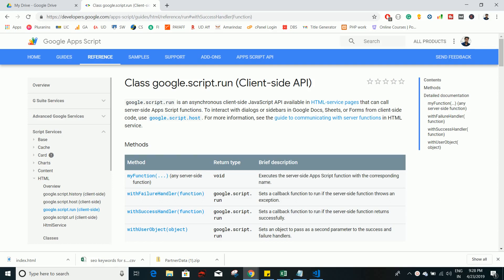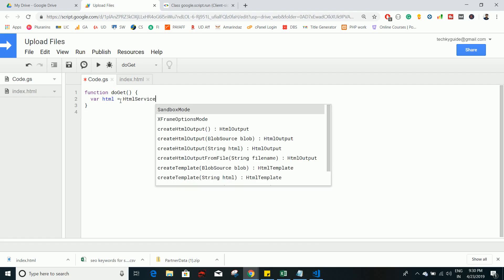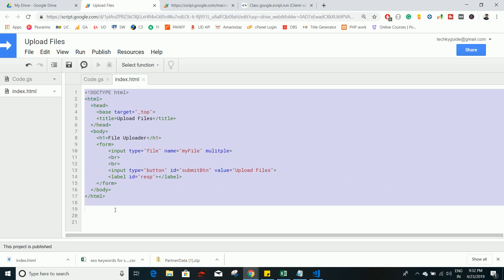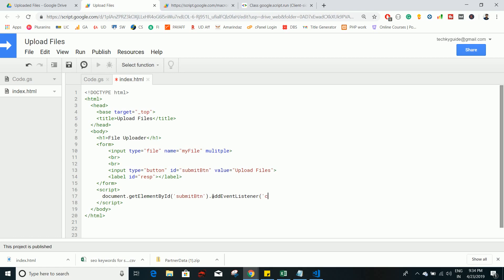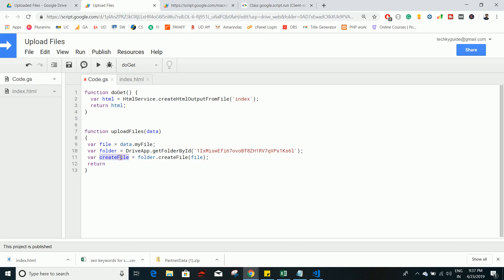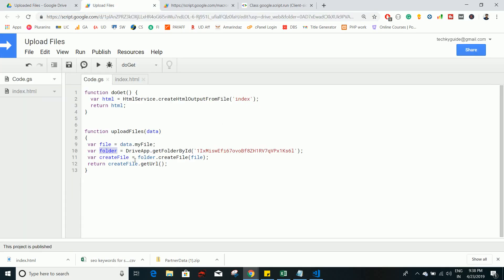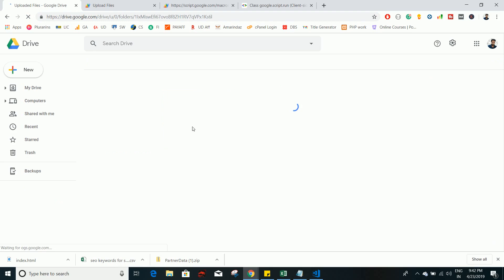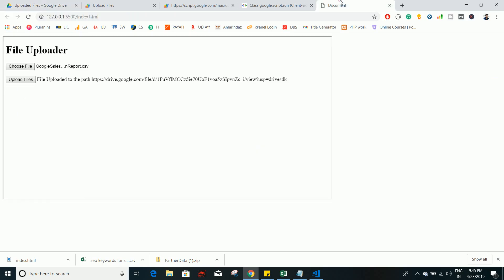How to upload files from website/Blog to Google Drive using Apps Script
In this video, you'll learn how to upload files from your website/blog to Google Drive using Google Apps Script

Are you creating form and asking the user to upload some files but you don't want to fill up your hosting space?

You can make use of Google Apps Script and create an HTML form, embed it on your Blog/Website.

When a user uploads files, it'll be directly uploaded to Google drive that you specified.

You can modify the script according to your requirements.

_Audio & Microphone